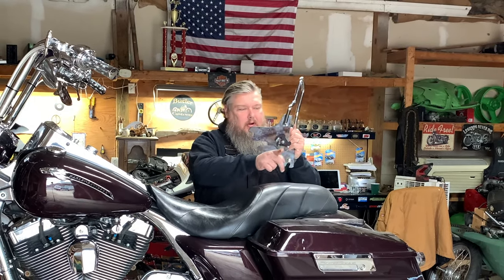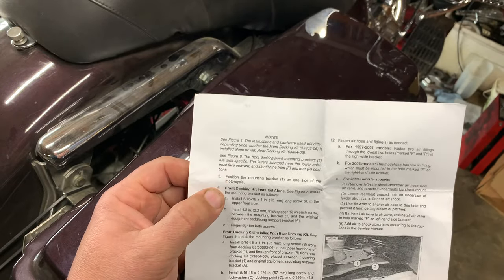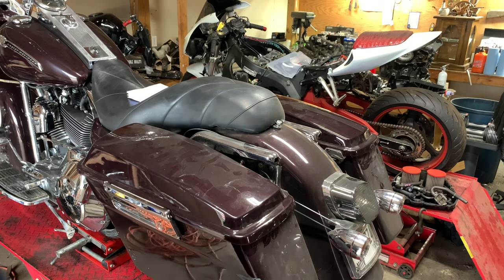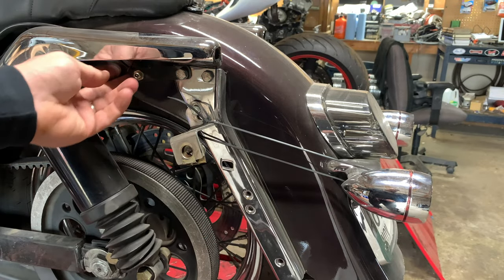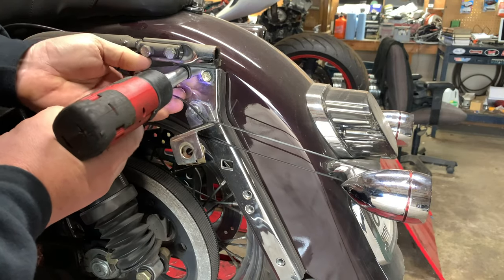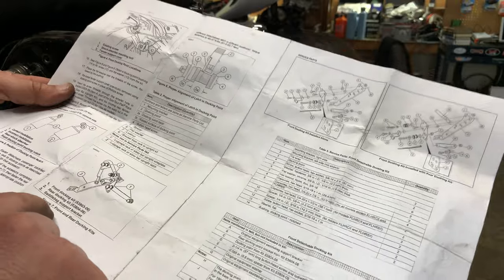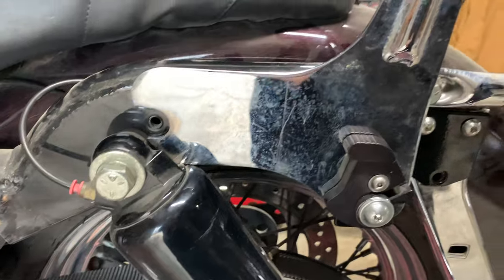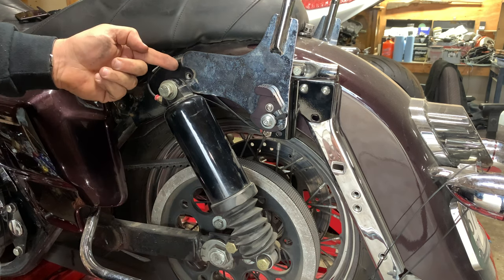How to install a quick release backrest on a Harley Davidson Touring Road King